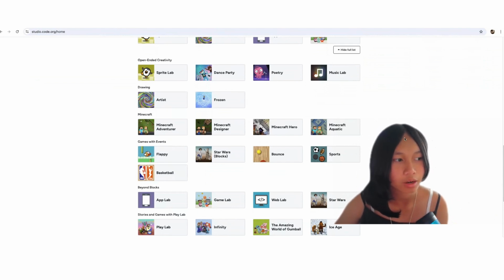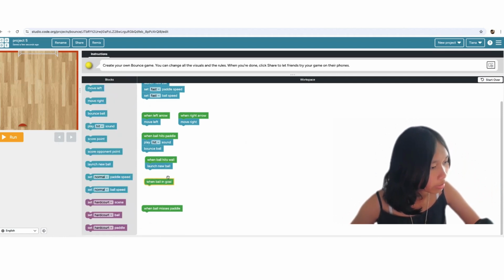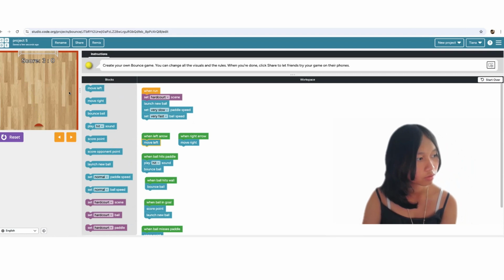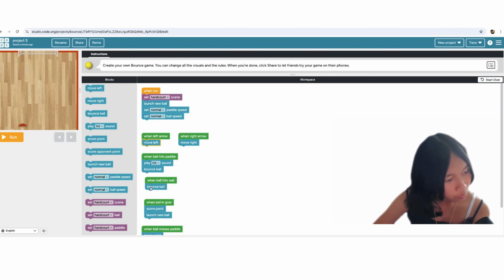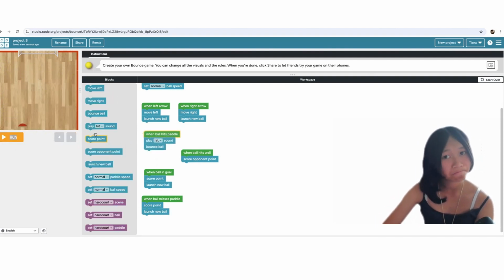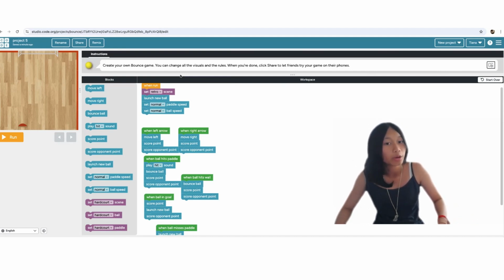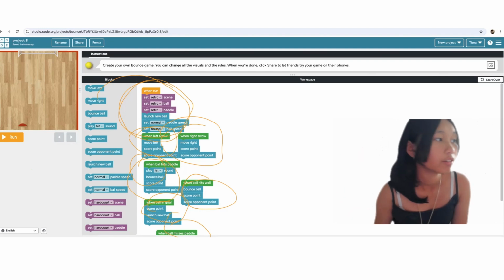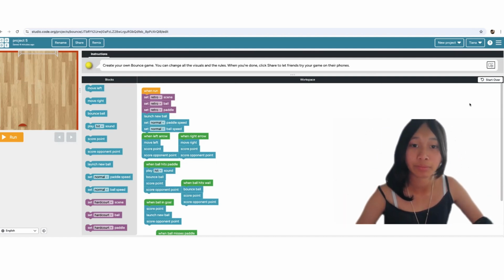I Created a Ping Pong Game on Code.org (and you can too!)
To create a ping pong ball in a simple coding environment like Code.org's Sprite Lab or Game Lab, the description includes designing a sprite and coding its motion to act like a ping pong ball — bouncing around the screen and reacting to objects like a paddle.